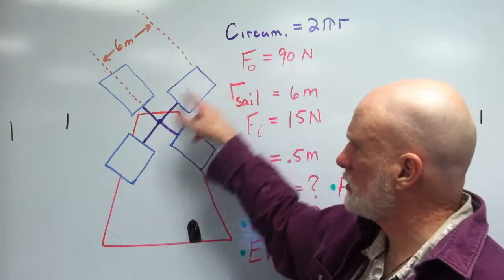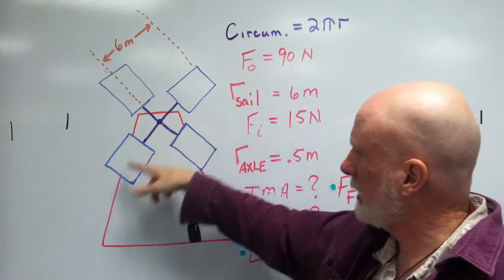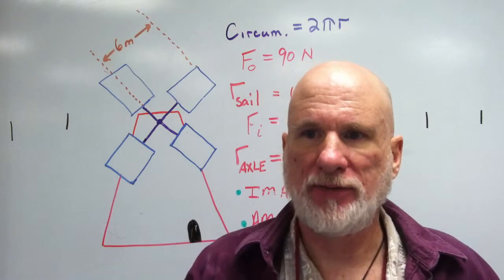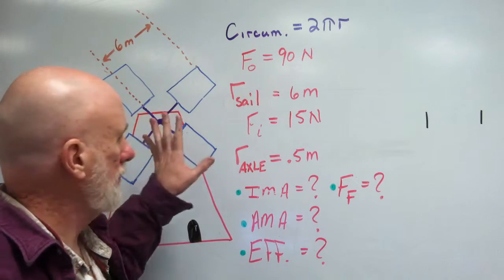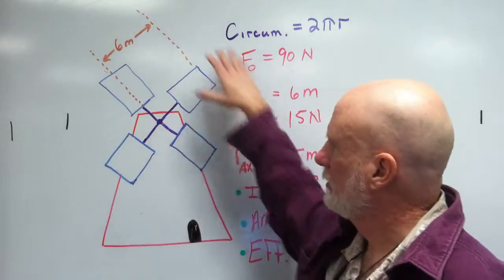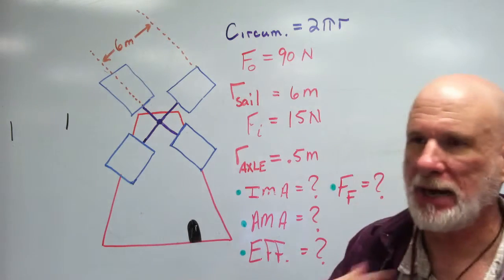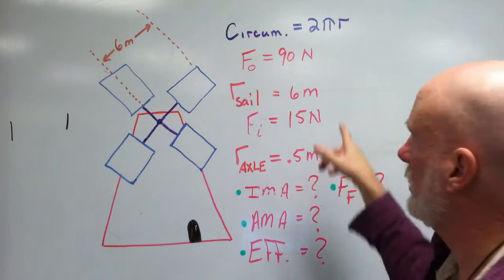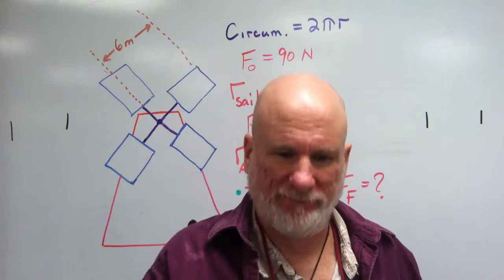Windmills 1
To Determine the Actual Mechanical Advantage, Ideal Mechanical Advantage, Efficiency, and Force of Friction of a Windmill in Holland...